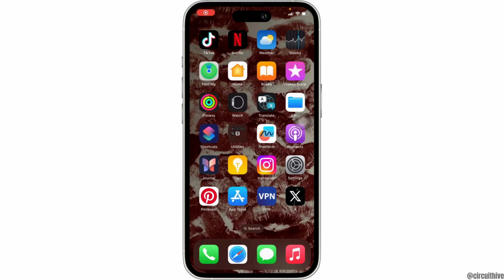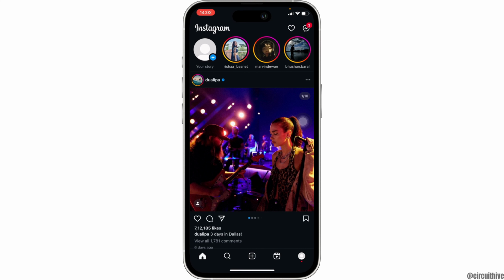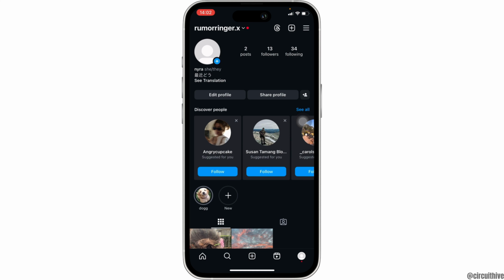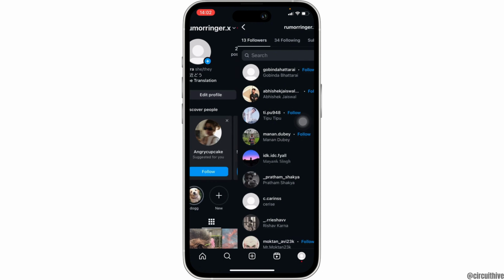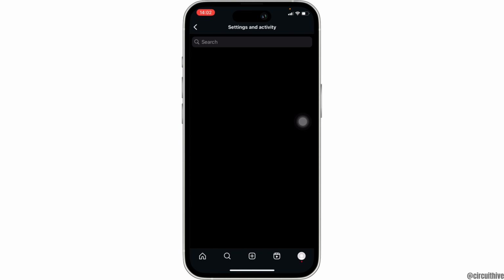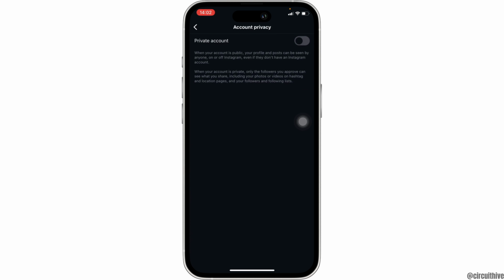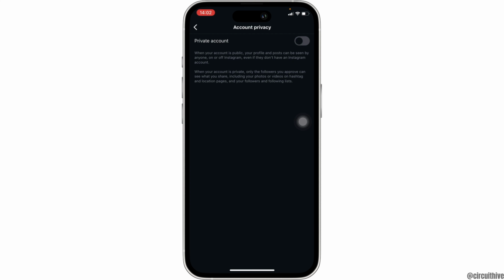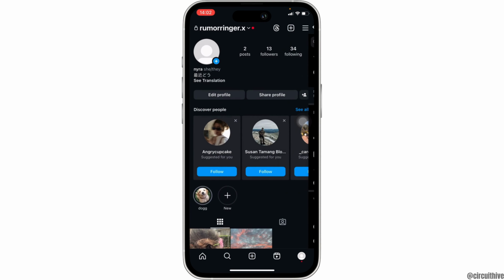How to Hide Followers and Subscriptions on Instagram (2024)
Want to hide your followers and subscriptions on Instagram in 2024? This guide provides step-by-step instructions to help you manage your privacy settings and hide your followers and subscriptions quickly and efficiently. Follow this detailed tutorial to enhance your privacy with ease.

In this tutorial:
0:00 - Introduction
0:15 - How to Hide Followers and Subscriptions on Instagram (2024)

Learn how to hide your followers and subscriptions on Instagram in 2024 using this comprehensive guide. This video covers the entire process, ensuring you can adjust your privacy settings without any hassle.

Hide your followers and subscriptions on Instagram effortlessly by following this guide in 2024!